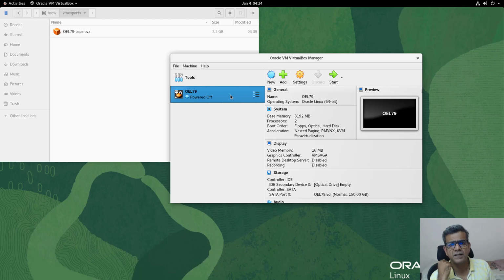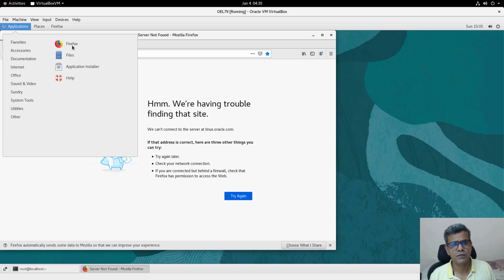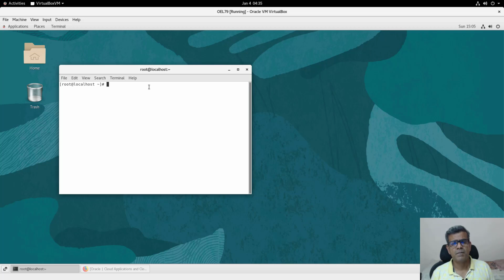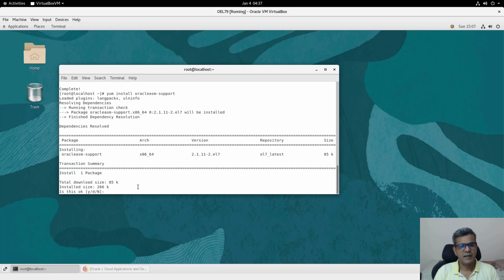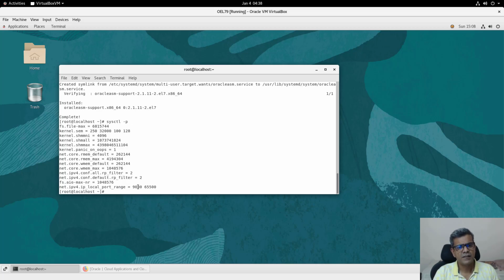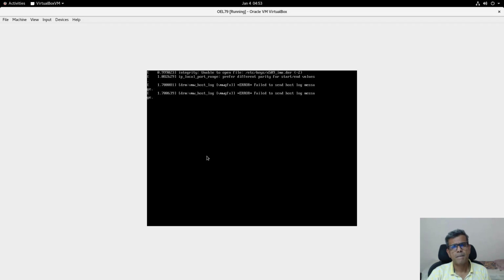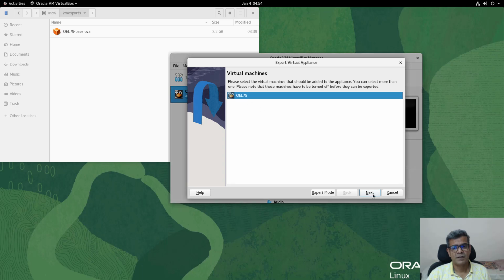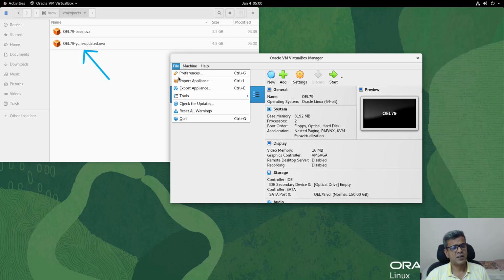Yum and Export - Base VM - Grid Infrastructure and RAC using Oracle 19c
In this video you will learn how to do a yum update and export the VM after performing the initial OS install for the base VM for the Grid Infrastructure / RAC Nodes.